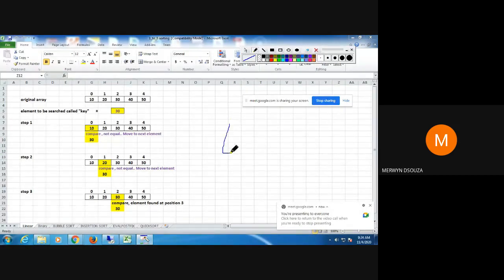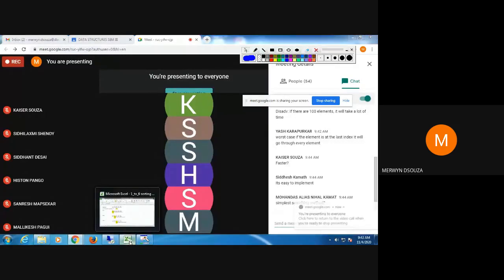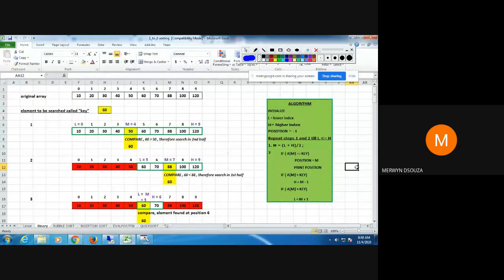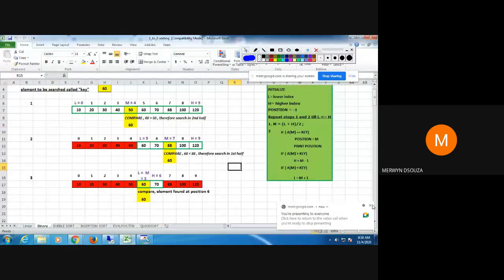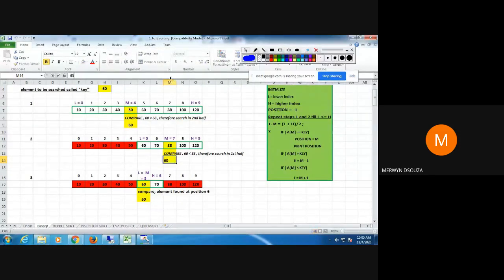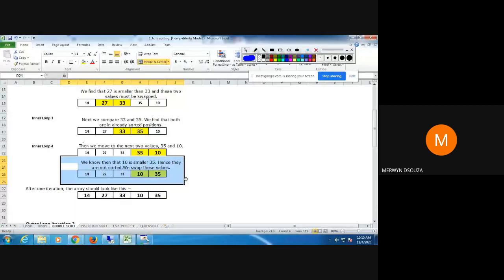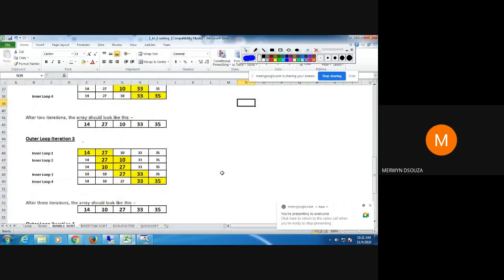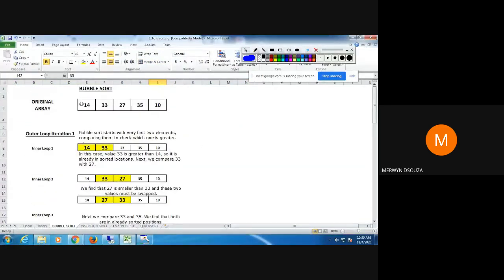LECTURE 31 LINEAR SEARCH BINARY SEARCH BUBBLE SORT